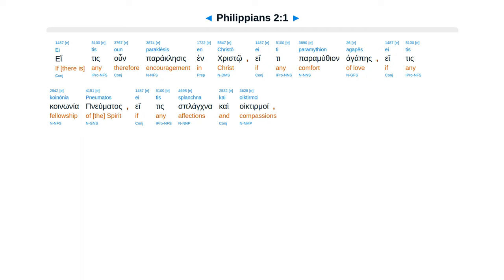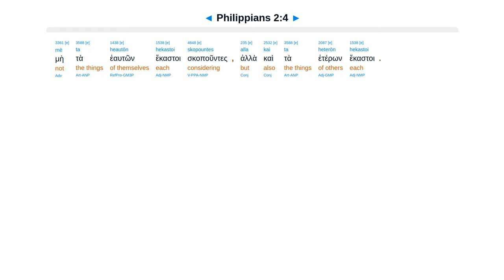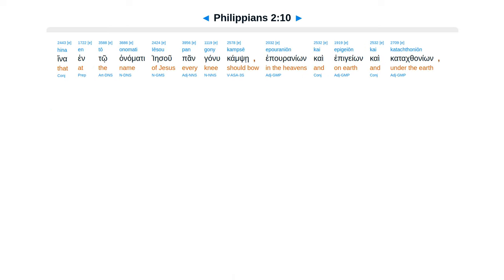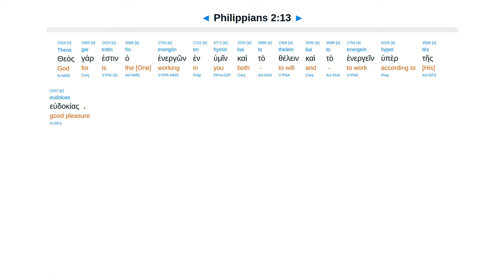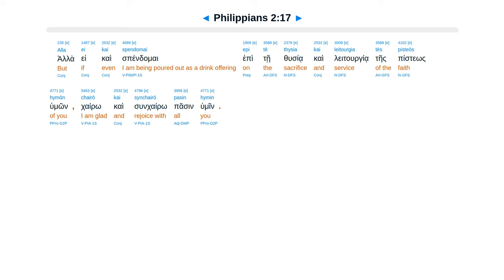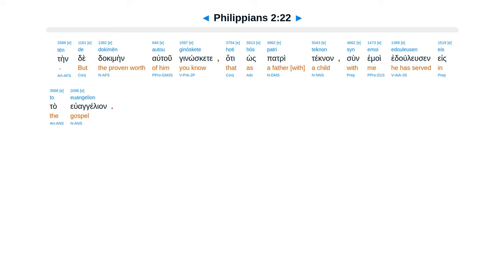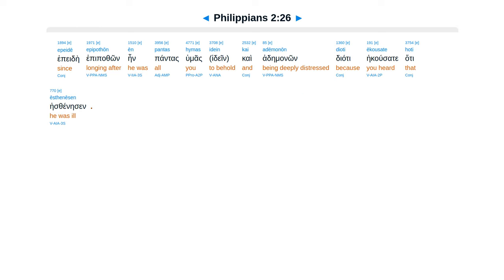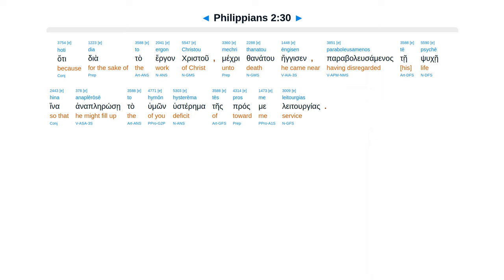Philippians 2 - Interlinear Greek New Testament Bible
Philippians 2 - Interlinear Greek New Testament Bible - Erasmian Pronunciation

Others higher than self. God humbled to cross. Don’t complain. Rejoice. Timothy. Epaphroditus sick.